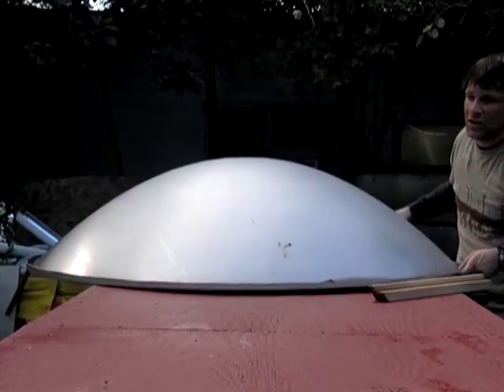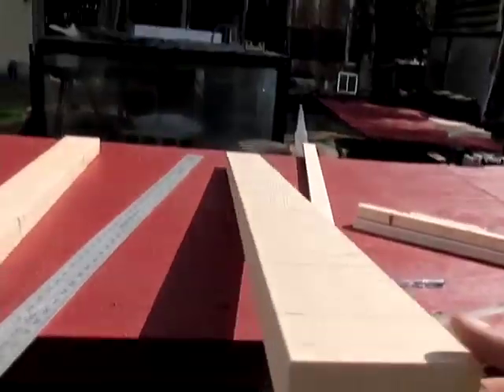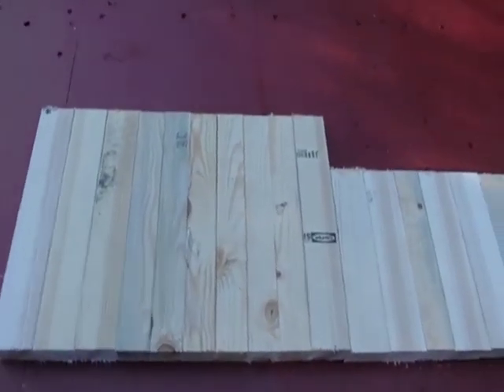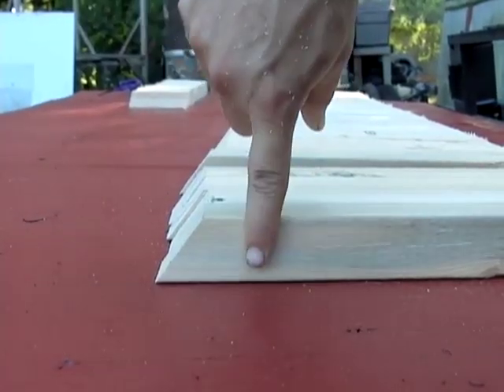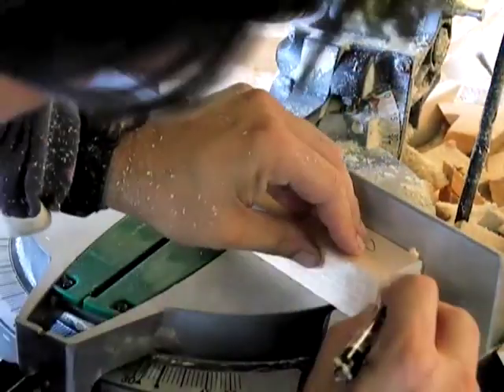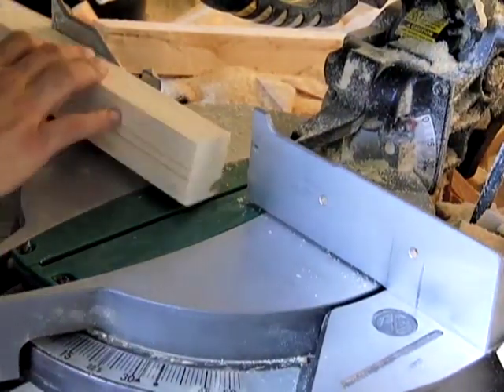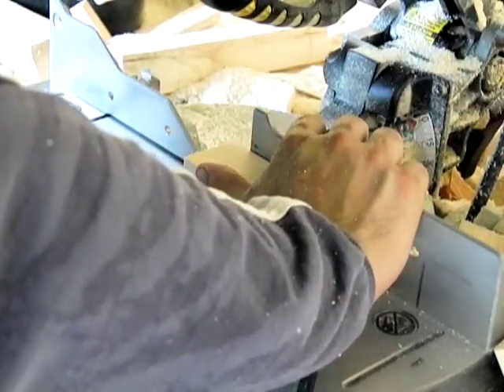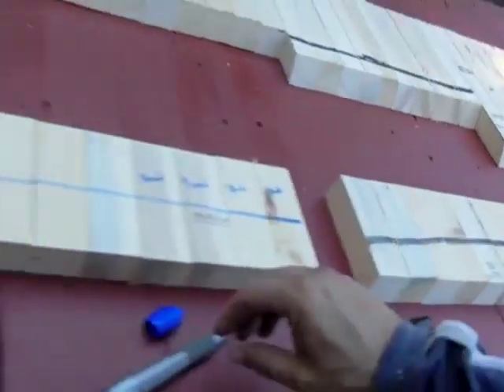PART 2 PARABOLIC TROUGH DIY reflective mirror HUGE SOLAR REFLECTOR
Parabolic Trough Mirror GreenPowerScience
This is Part 2, I will have all the measurements on our website.